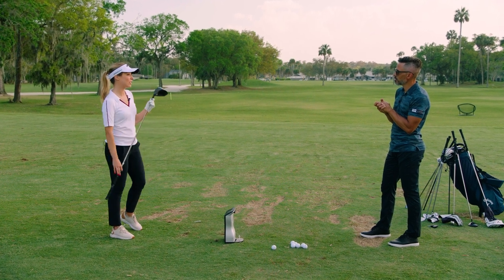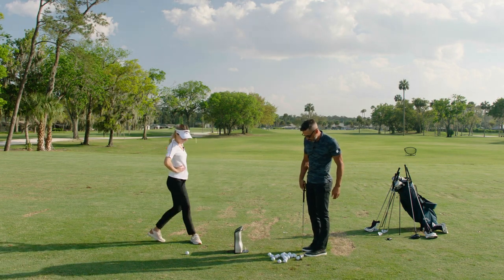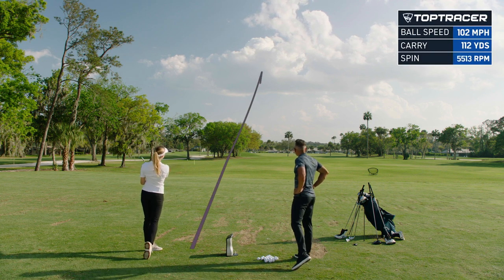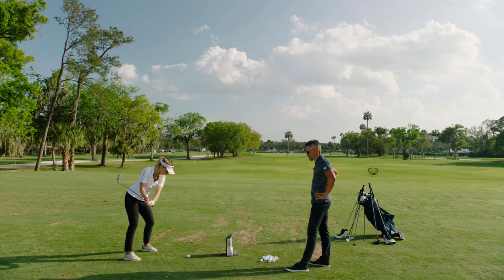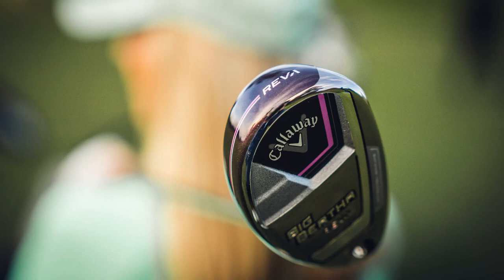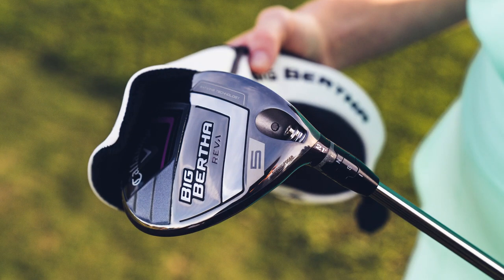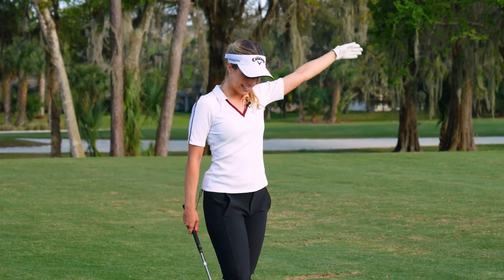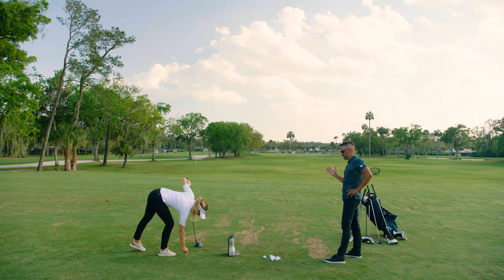Callaway Big Bertha Reva Family - with Kira Dixon and Johnny Wunder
Big Bertha REVA Drivers from Callaway Golf are designed for avid and aspiring female players looking for maximum forgiveness and distance in an easy-to-launch package. From the generous profile at address to the high-strength XL face, these drivers are built for confidence, distance, and more fairways.